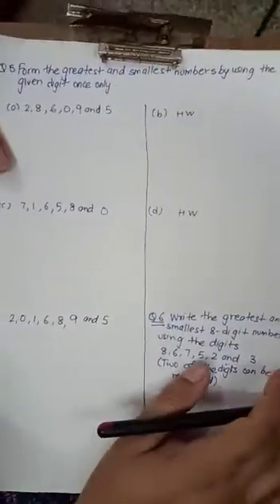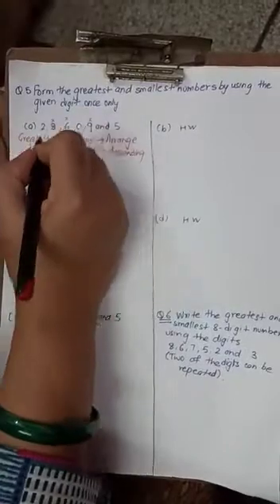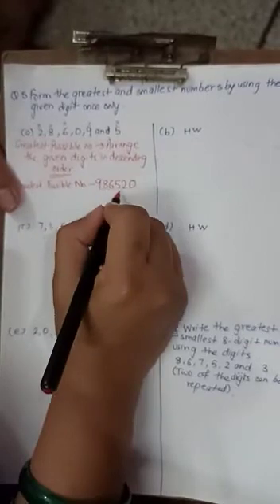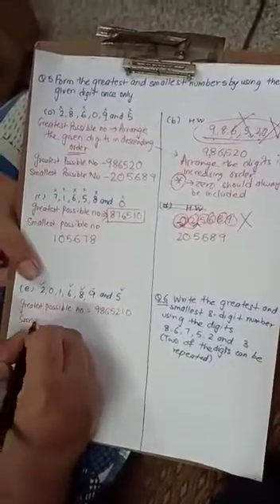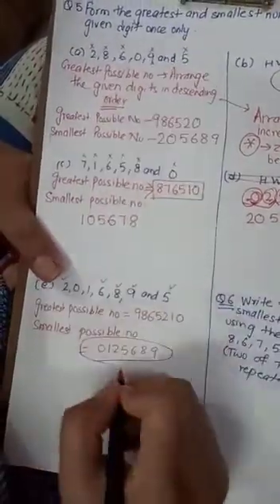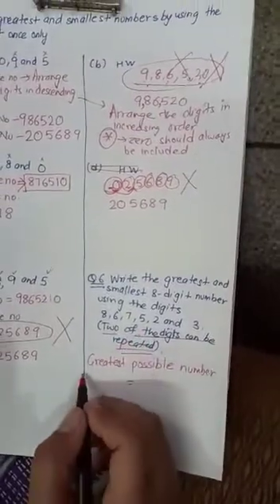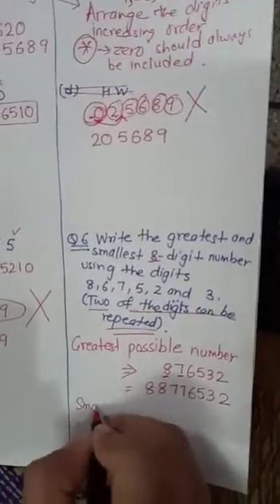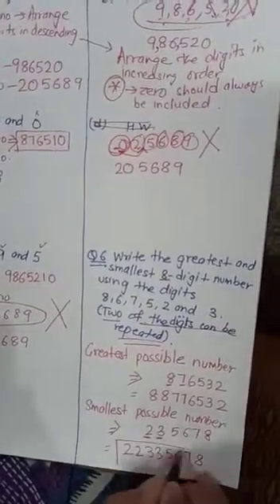Ch:1 Part 10 Formation of numbers using given digits with and without repetition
Class 5 Maths Large Numbers